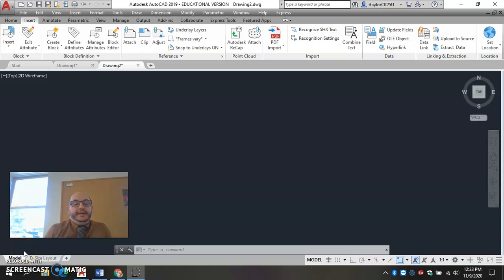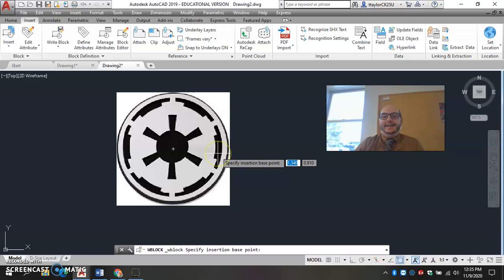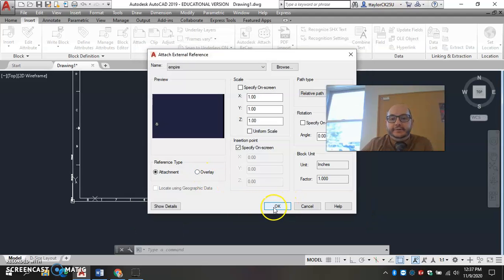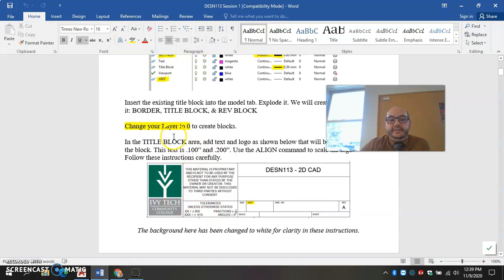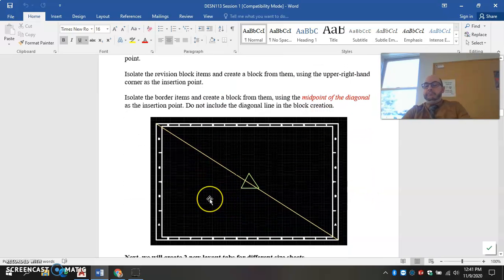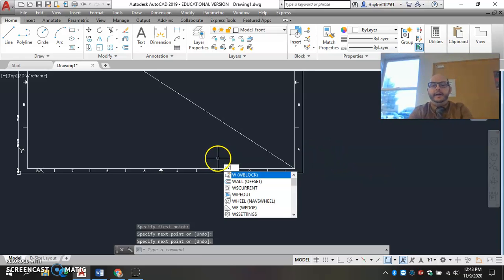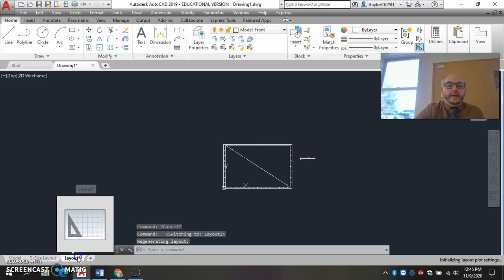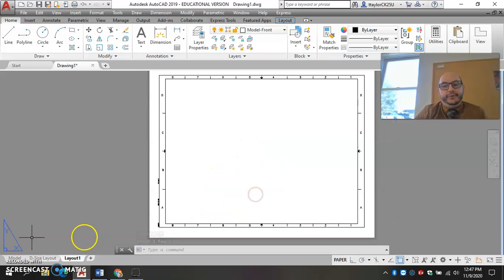Image insert, block creation, titleblock creation